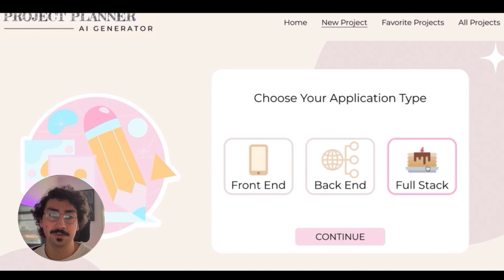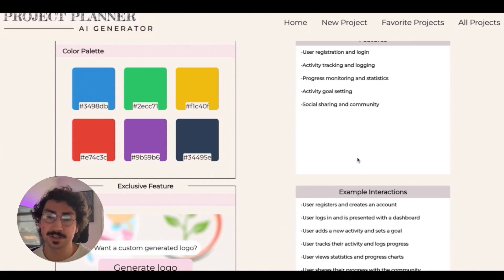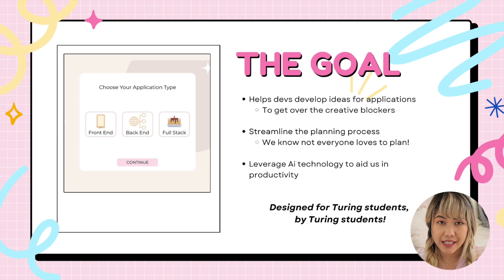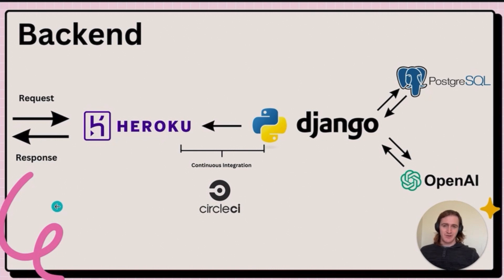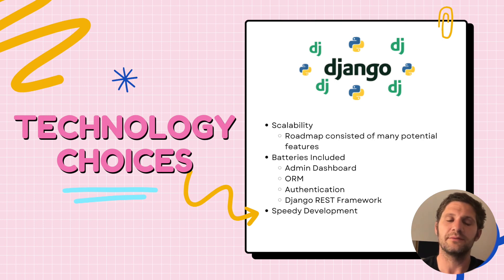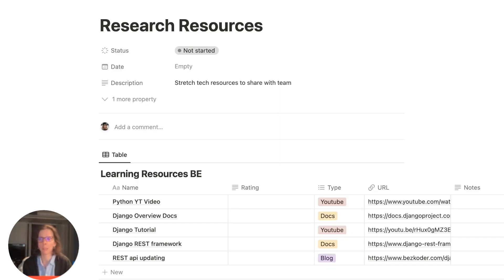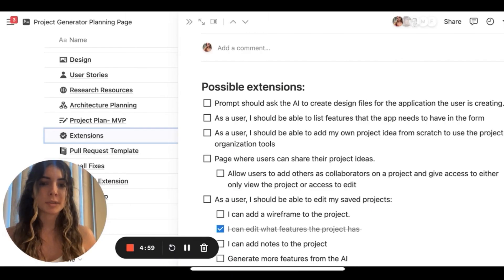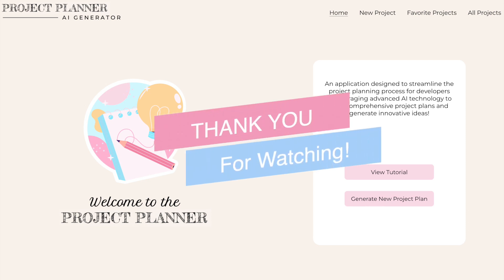Turing School Demo Comp | Project Planner AI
Project Contributers:
- Laura Garcia Guerra
- Saki Sandra Chatphatthanasiri
- Fernando Robles
- Michael Callahan
- Garrett Gregor
- Amy Marie Spears
- Javen Wilson